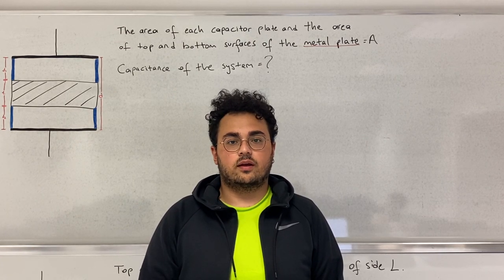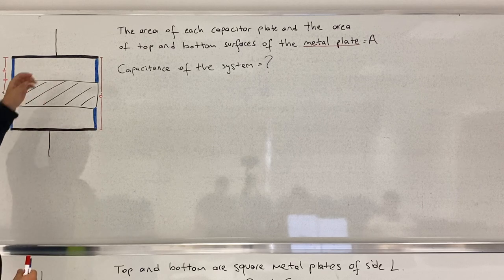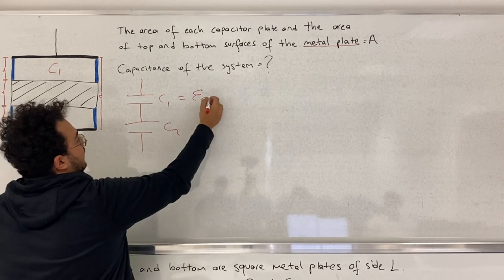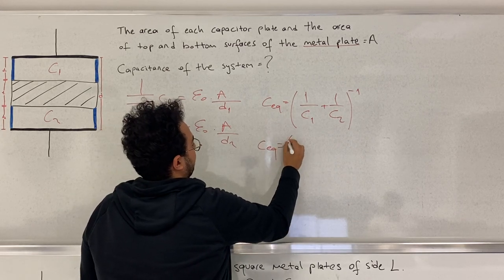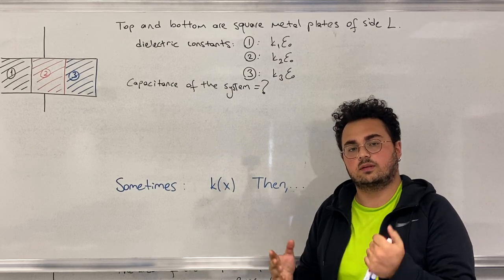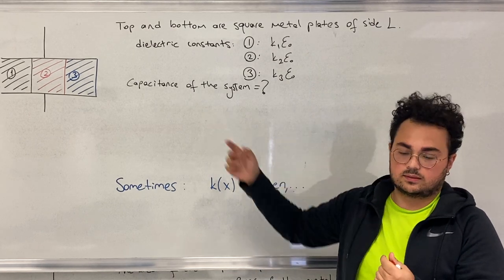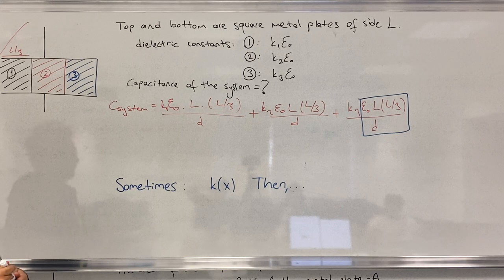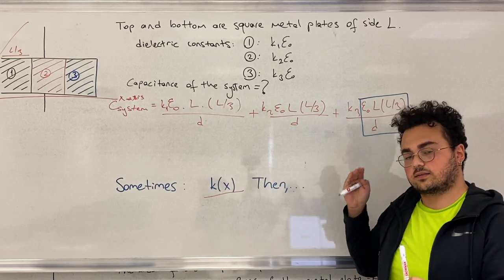PHYS 102 General Physics II - Question III